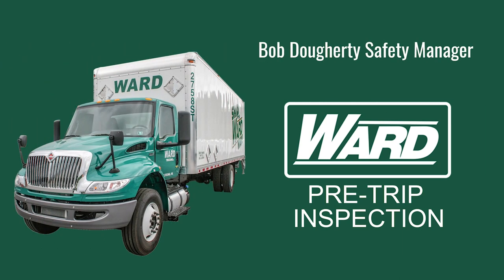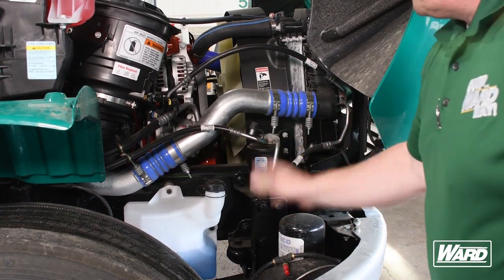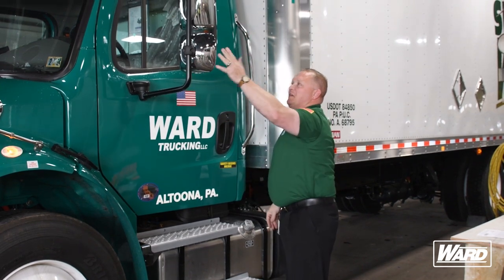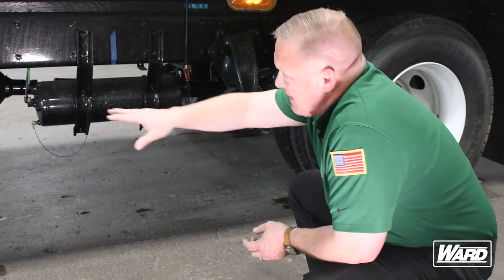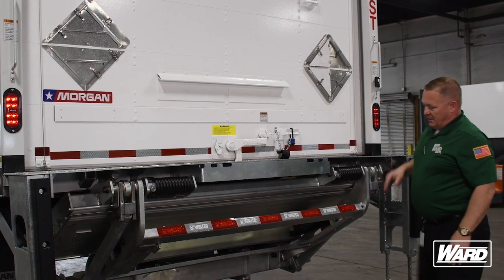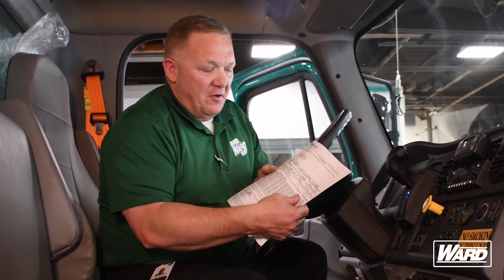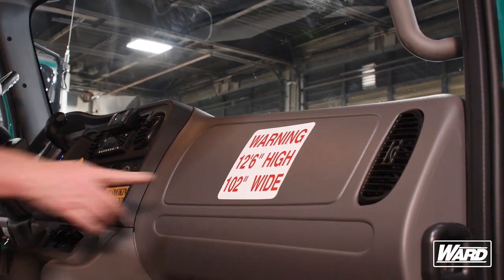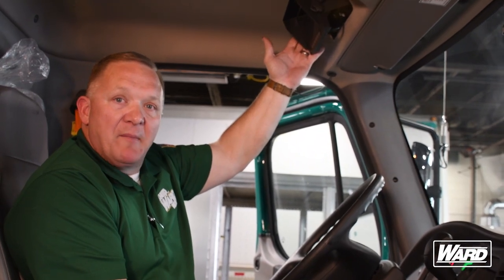Ward Pre-Trip Inspection for Non-CDL / Class B Straight Truck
Safety Manager, Bob Dougherty goes through a Non-CDL / Class B Straight Truck Inspection.